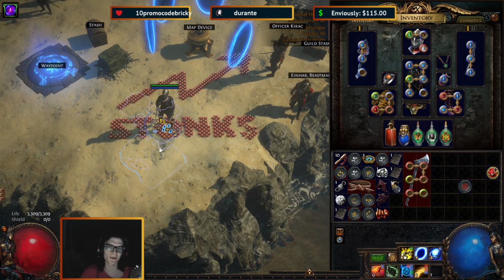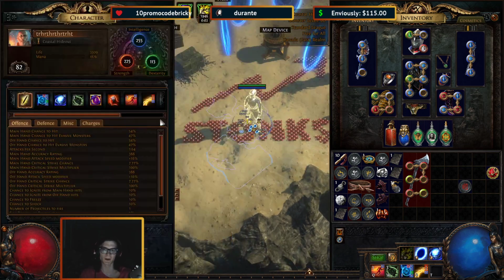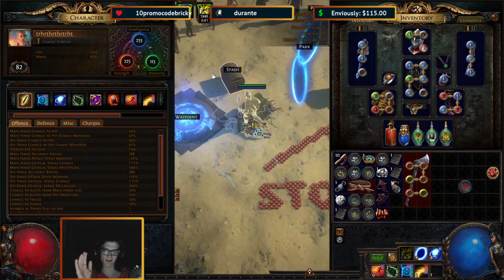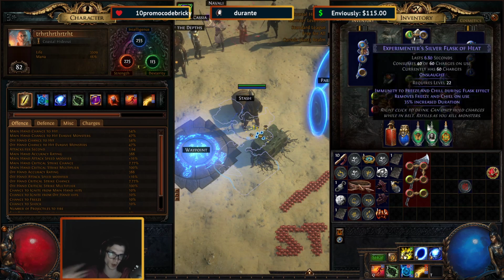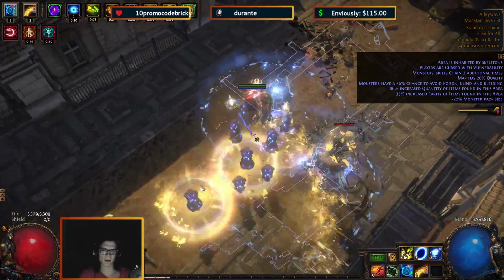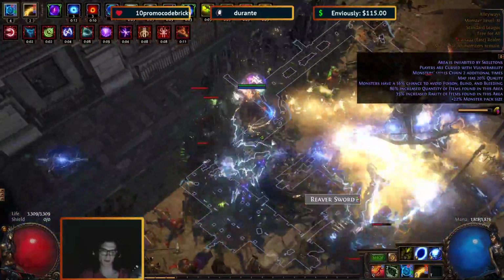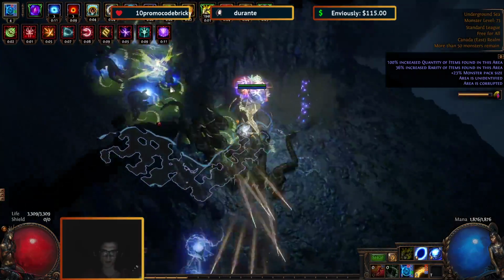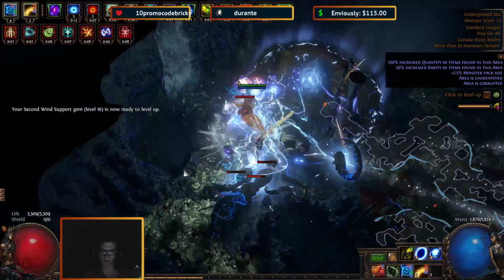MY HEIST LEAGUE START SIMULATION RESULTS (EARLY GAME BL TOTEMS)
Alright, so for everyone who have been asking, this is what it looks like to league start with BL totems. About 30-40c invested (all rares we're self-found or self-crafted - mats we're included in the price).

It's surprisingly fast, very tanky, good (but not amazing) single target and clears red maps on a 5L with absolutely no issues. I'm pleasantly surprised!

Special Thanks to "Jortdus" for making my new overlay!